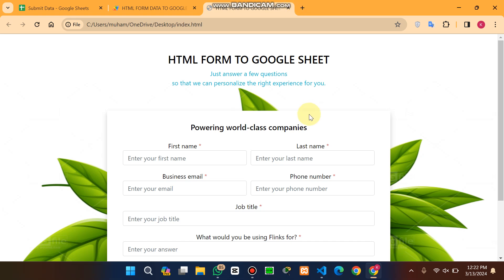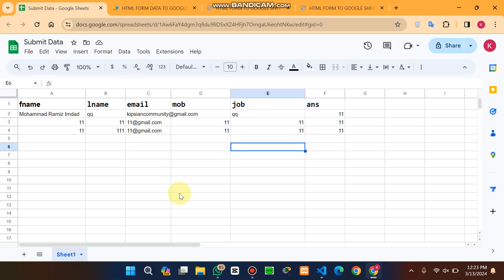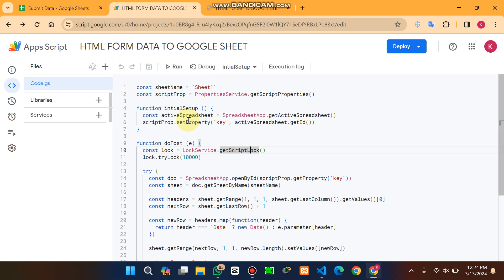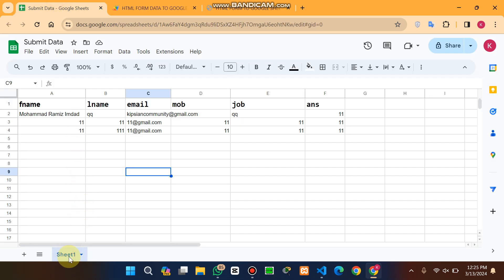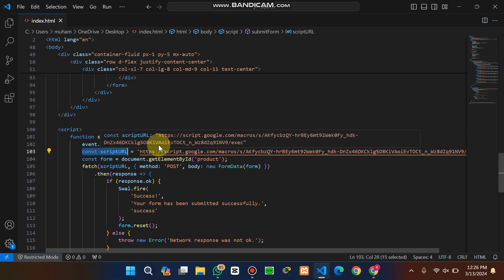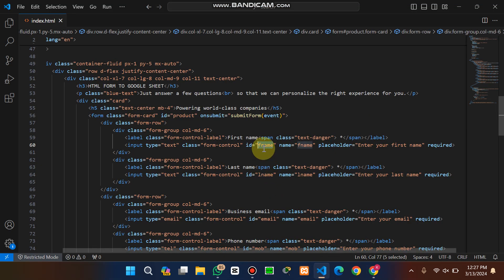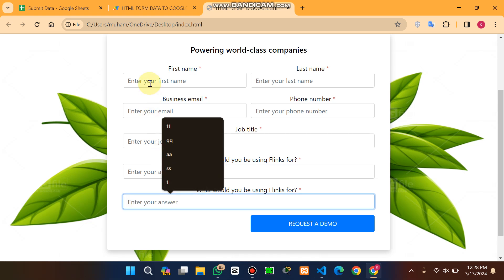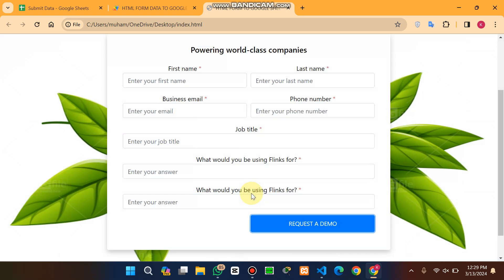How to Submit HTML Form Data to Google Sheets | Save Using doPost Method | AppScript | R40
Google Sheets | How To Send HTML Form Data To Google Sheets Using doPost Method

About Video:
In this tutorial, we will show you how to submit HTML form data to Google Sheets using JavaScript and the doPost method in AppScript. We will guide you through the process of building the HTML form, setting up AppScript, and handling form submission using the doPost method.
We will also explore some advanced features of JavaScript, such as Working with Google Sheets, to make the submission even more efficient and effective.
By the end of this tutorial, you will have a fully functional HTML form that submits data to Google Sheets using JavaScript and AppScript.
Whether you are a beginner or an experienced developer, this video is perfect for anyone looking to learn more about form submission using JavaScript and AppScript.

💬 Comment "Rameezimdad" if you read this! 😉😉 Your feedback makes us better!